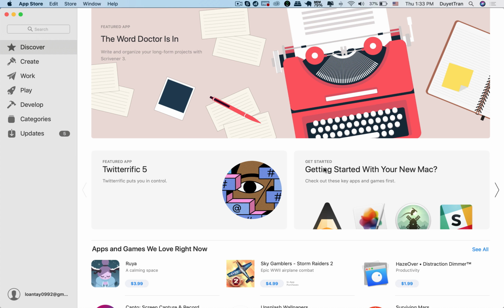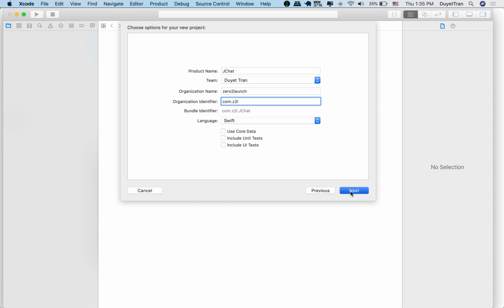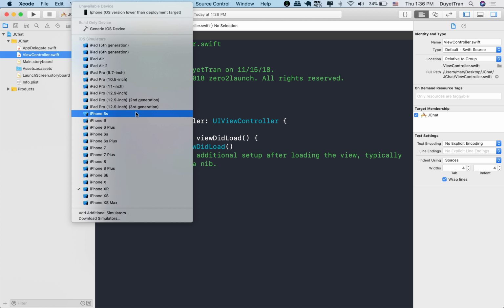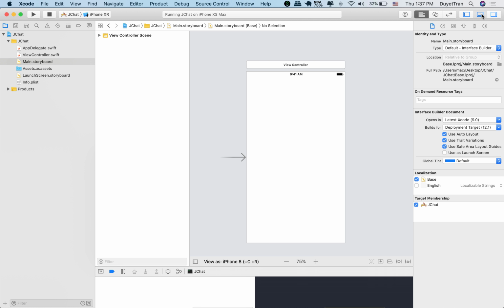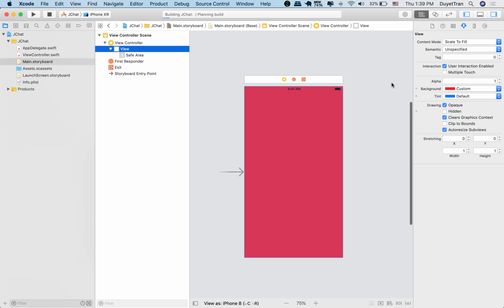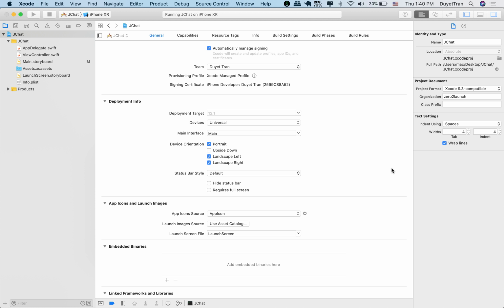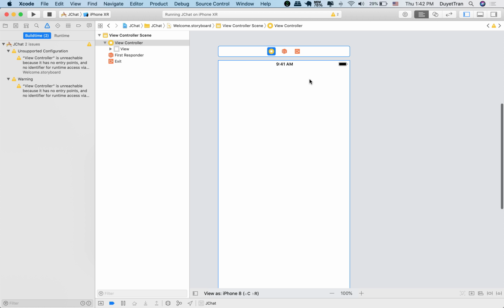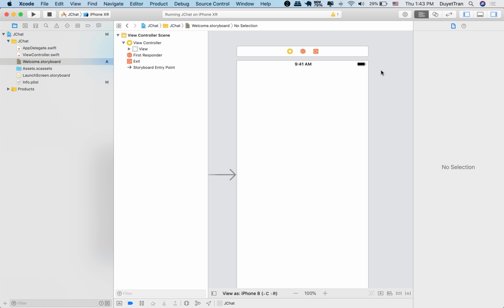Swift 5 & Firebase 5 - Create App Main Storyboard - Ep 1 Build Tinder + Chat App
Or learn in FULL now this most comprehensive iOS Dating App course & tutorial on the internet

If you're in doubt about using storyboards, ask this question: "Why does Apple recommend using them?"

CURRICULUM (92 lectures):

- Swift 5 and Firebase 5
- Beautiful UI.
- Sign In/Sign Up with Emails, Facebook and Google
- Reset Password for existing users.
- Design Scalable Database.
- Design Profile and Display User Information.
- Handing address location on MapKit.
- Real-time show User's location/information.
- Details of an User with the route on the MapKit.
- Send/Receive Messages
- Push Notifications.
- Realtime User's location queries.

Advanced:
- Create User Profile, manage Swipes and Matches, like Tinder.
- Pagination, Group Messages by Date.
- Find People Nearby Me.